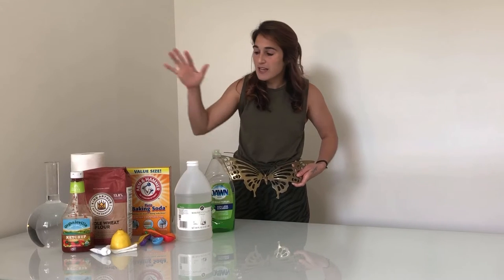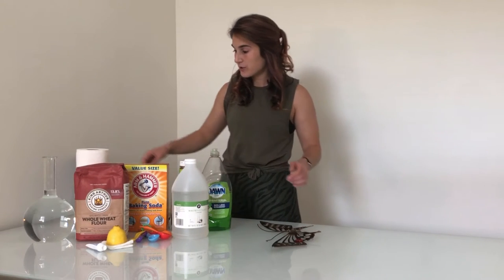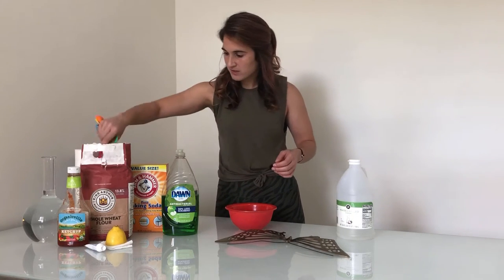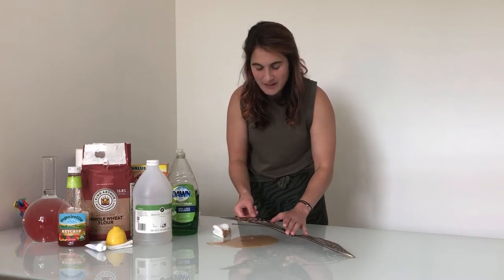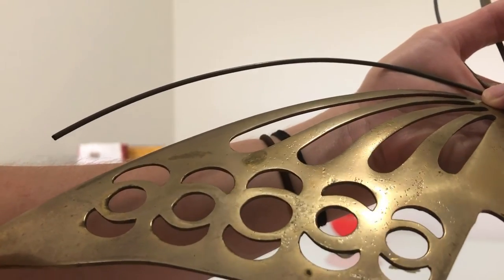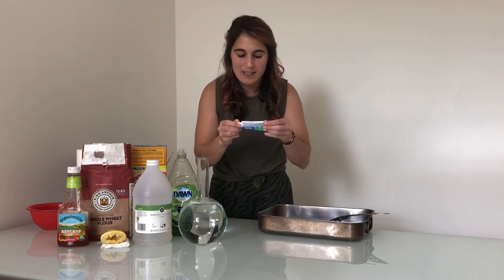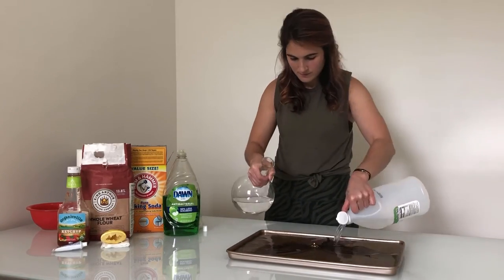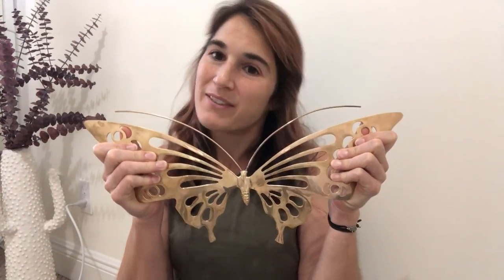[HOW TO] 5 Ways to Clean Brass with Household Ingredients *WHOA*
Follow along as I learn and test 5 methods to clean tarnished brass with household ingredients. Try these cleaning tricks yourself using Better Homes & Gardens guide by Katie Bandurski: